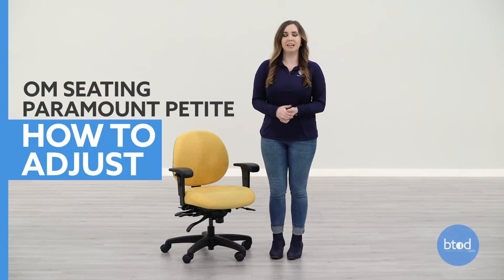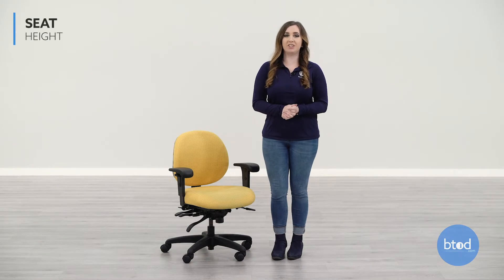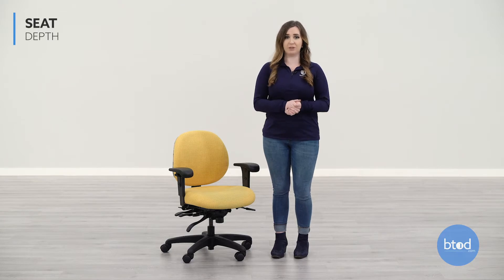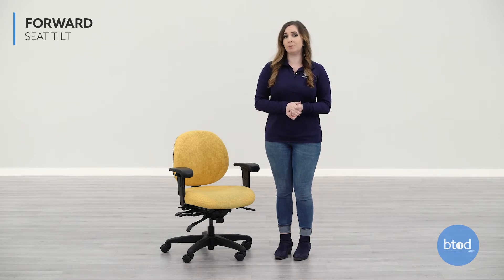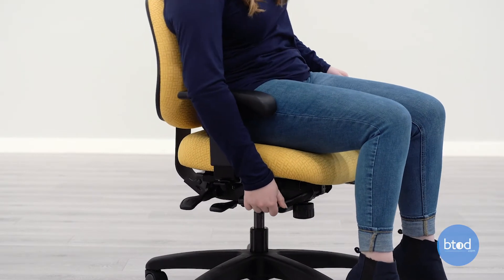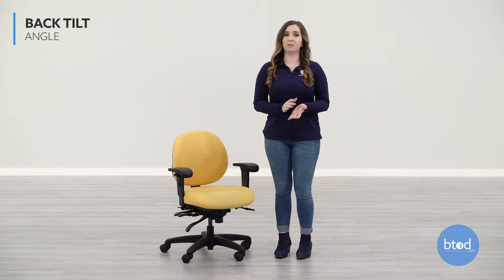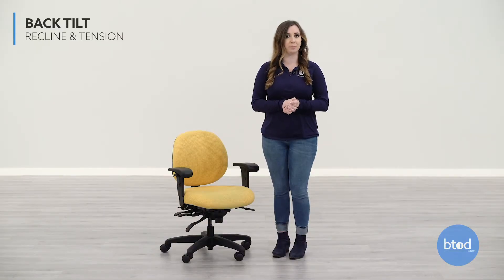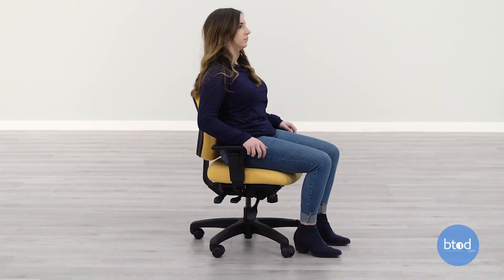How To: OM Seating Paramount Petite Office Chair Adjustment Guide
In this video, Taylor will show you how to adjust the OM Seating Paramount Petite office chair.